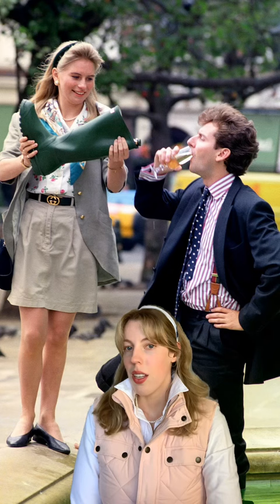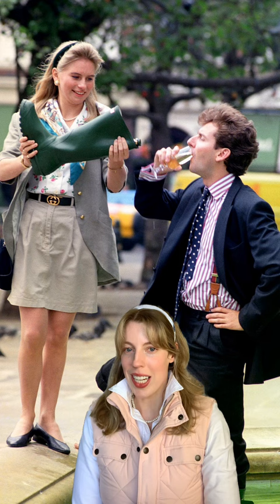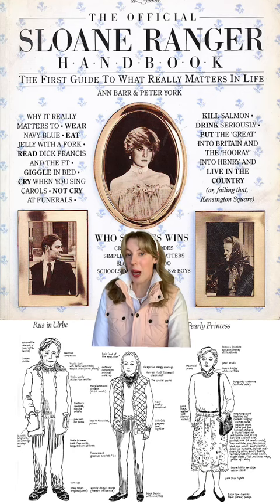How to be a Sloane Ranger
How to be a Sloane Ranger! This style took over exclusive pockets of London in the 1980s - there was even a Sloane Ranger handbook. A young Princess Diana is the ultimate poster girl for the authentic Sloane Ranger look.